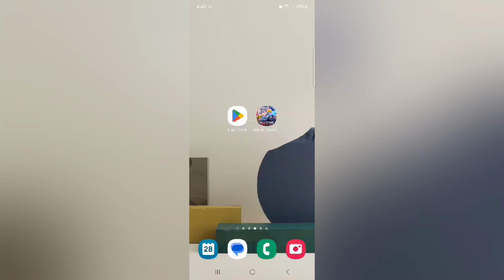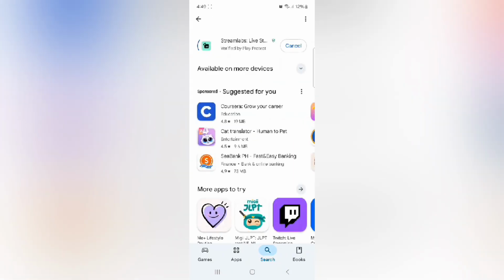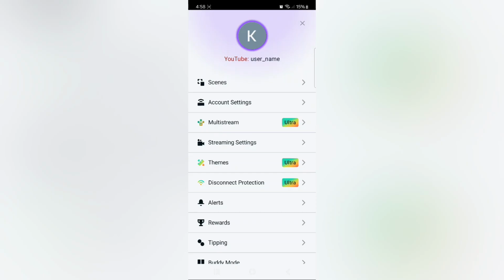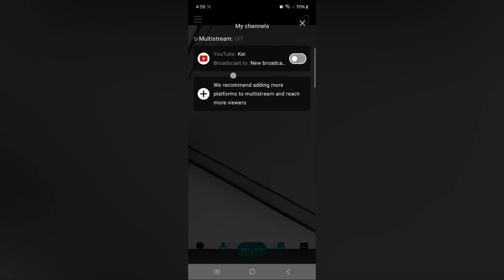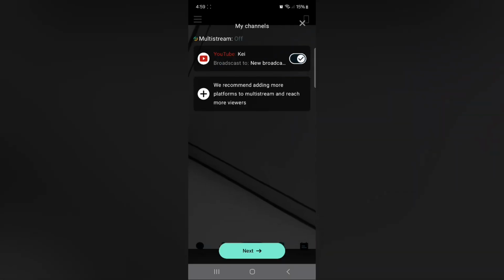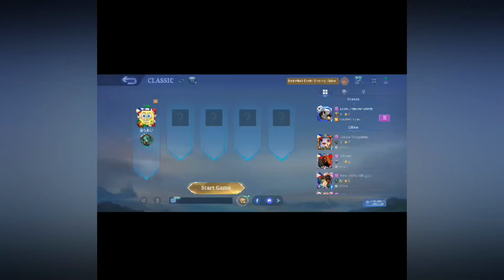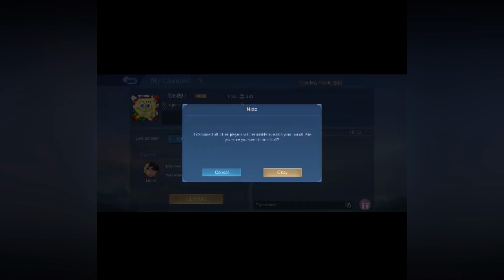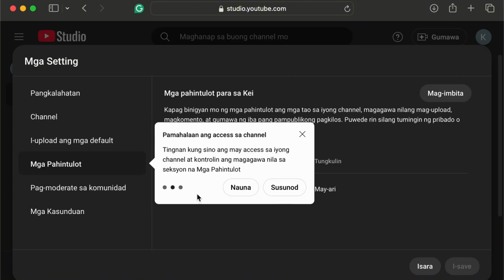HOW TO LIVE STREAM MOBILE LEGENDS ON YOUTUBE | BEST METHOD 2025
This video is your complete step-by-step guide on how to live stream Mobile Legends on YouTube using your phone or PC with high quality, no lag, and easy setup!
Perfect for beginners and aspiring streamers looking to grow on YouTube while playing MLBB.